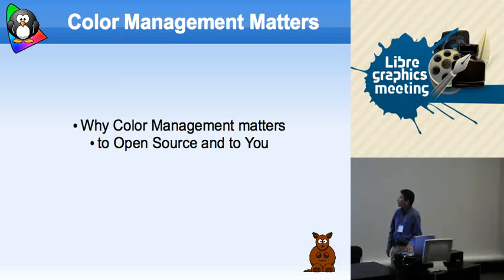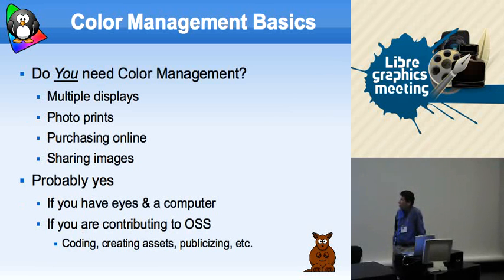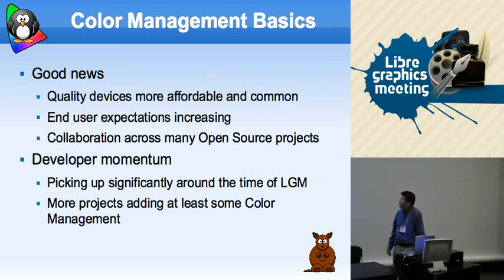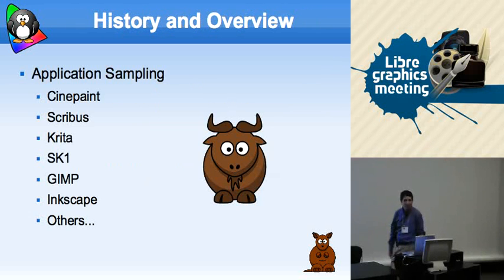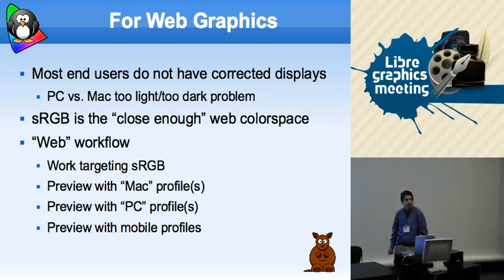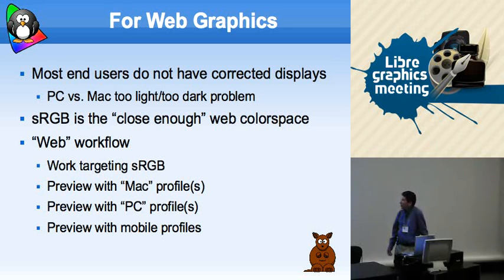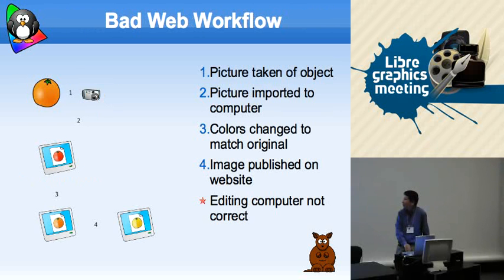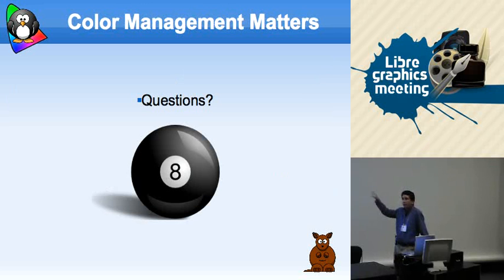Why Color Management matters to Open Source and to You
Jon Cruz